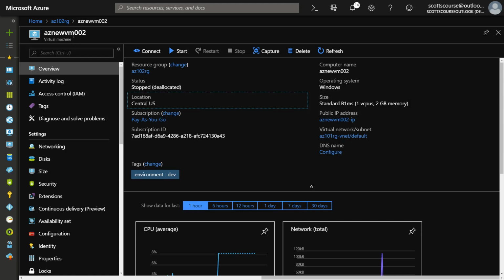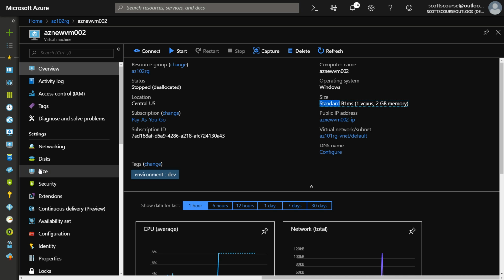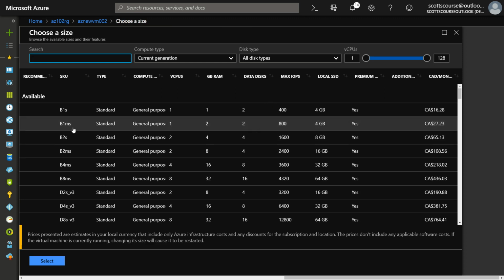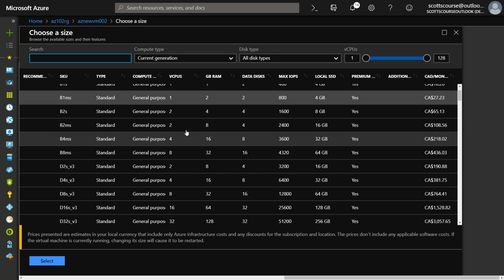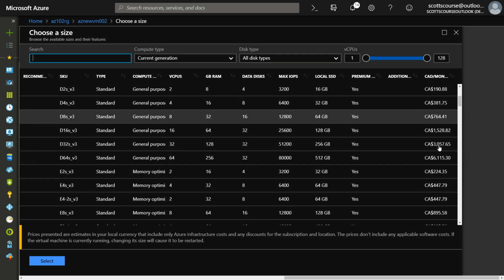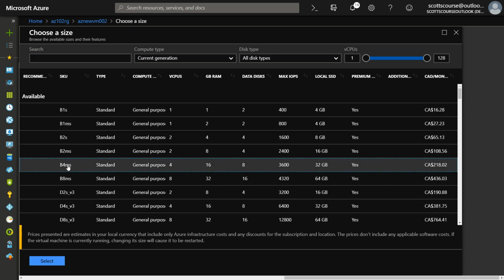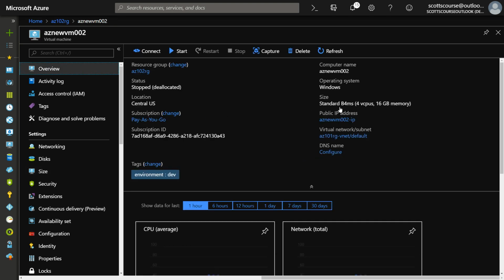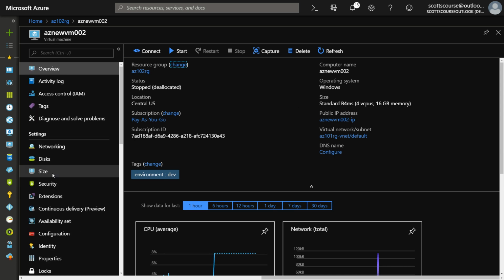03 Change VM Size StackSkills